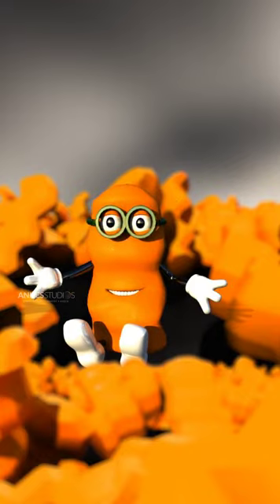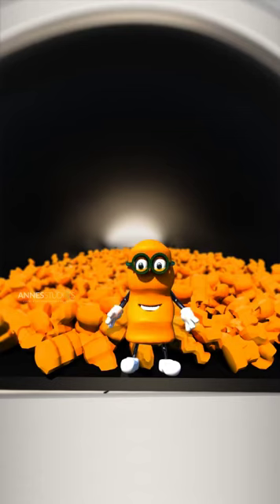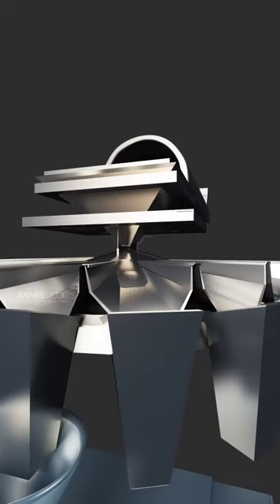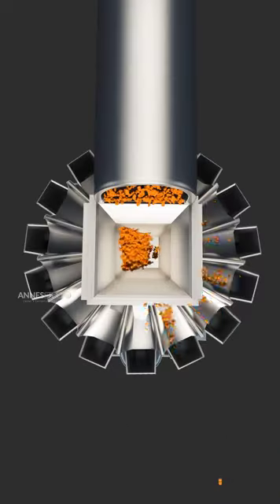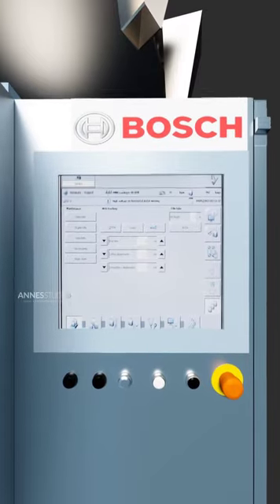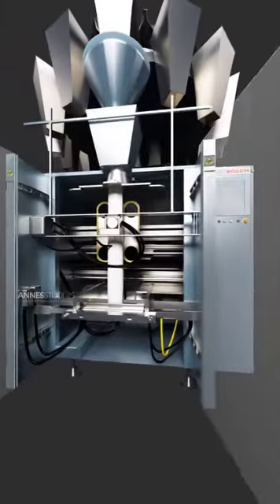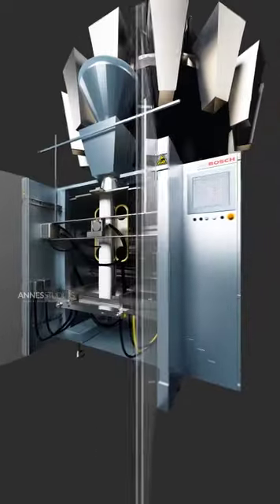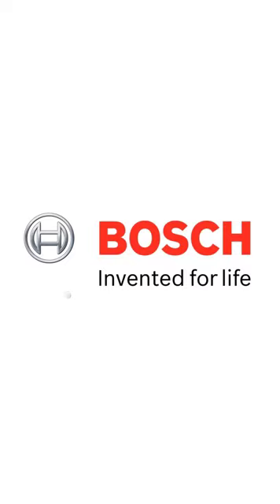Bosch - 3D Animation video of packaging machine | Aram experiences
Created by Aram Production team. (Previously known as Annes Studios)